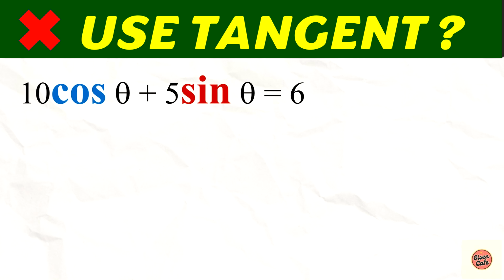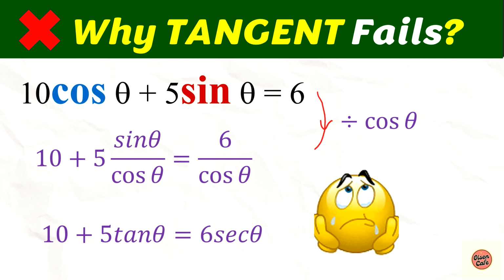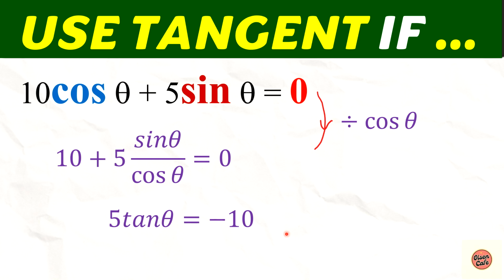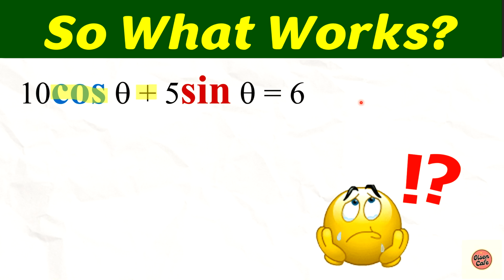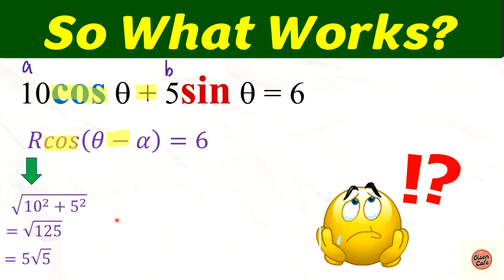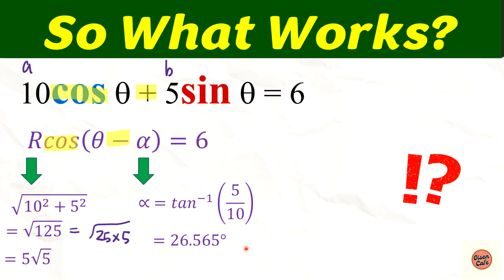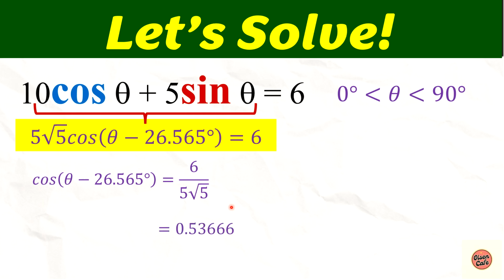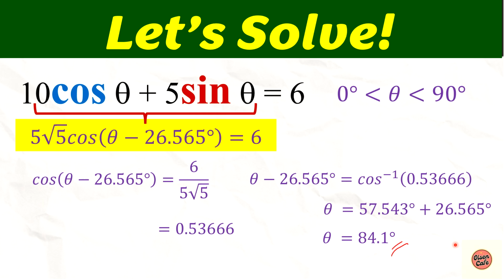Why Changing to Tangent Fails here❌ | Trigonometry Explained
Why doesn’t changing everything to tangent work in this trigonometric equation?

Many students automatically divide by cos θ and change to tan θ — but in this question, that method completely fails.

10cos θ + 5sin θ = 6
and explain why tangent does NOT work, and when R-formula is required instead.

This is a very common mistake in secondary school trigonometry exams.

In this lesson, you will learn:
📌Why changing to tangent sometimes fails
📌When you must use the R-formula
📌How to recognise mixed sin θ and cos θ equations
📌How to approach trigonometric equations without diagrams

Topics covered:
📘 Trigonometric equations
📘 R-formula
📘 Common exam mistakes
📘 Sin and cos equations

👉 Watch till the end to understand the decision process — not just the method.